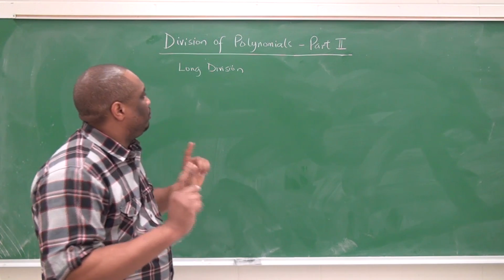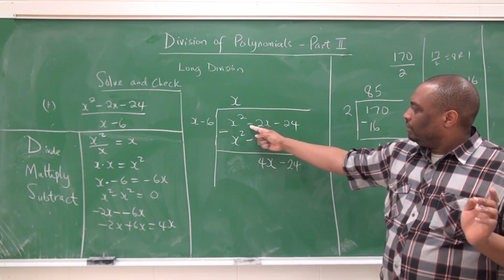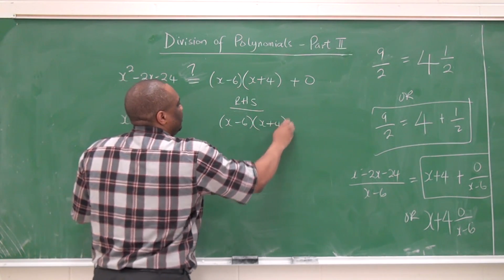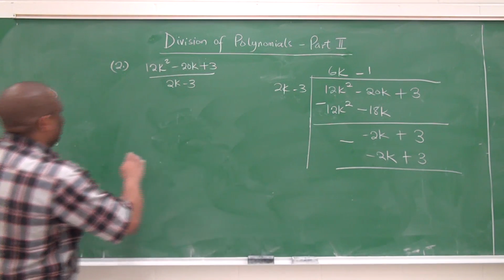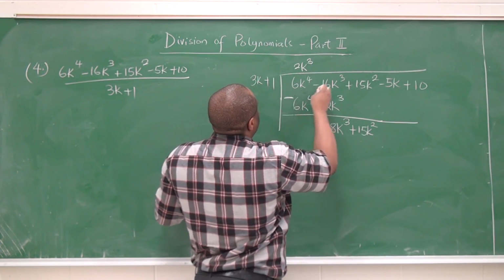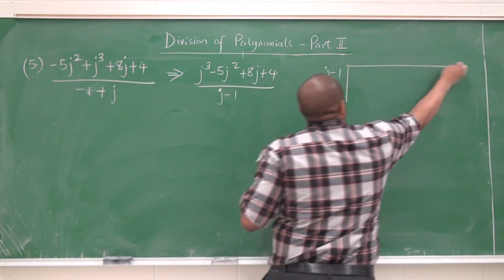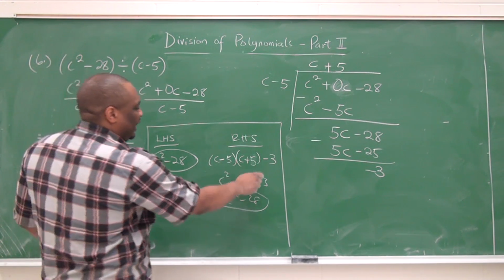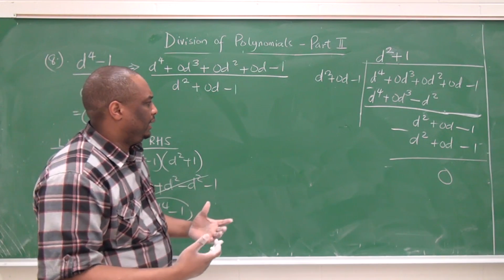Division of Polynomials by Long Division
This is the second part of a video series that clearly explains the division of polynomials. This video explains the division of polynomials by binomials and trinomials using the Long Division method.